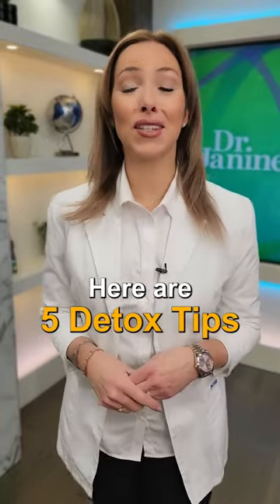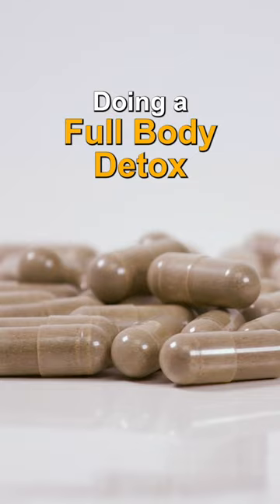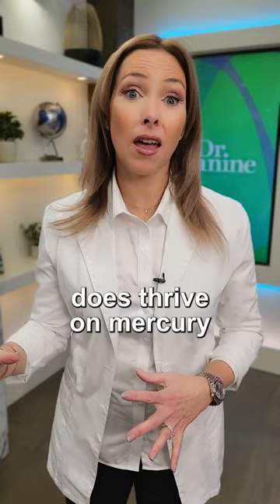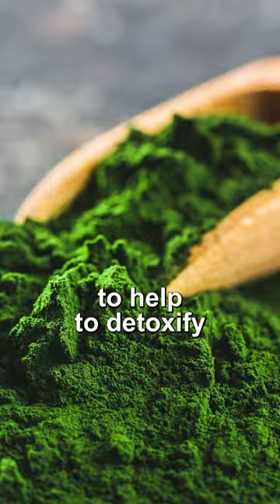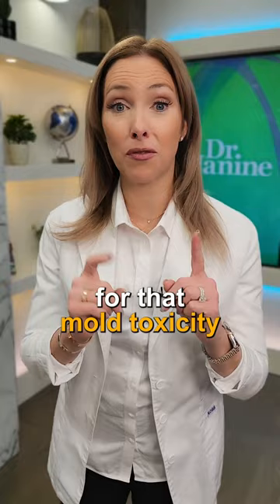5 Detox Tips for Mold Your Doctor NEVER Told You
5 Detox Tips for Mold Your Doctor NEVER Told You

Dr. Janine shares five tips for mold your doctor NEVER told you.  She talks about how doing regular full-body detox that includes a heavy metal detox can help get rid of mold toxicity in the body.  She looks at how infrared saunas can help detox mold toxicity.  She explains how salt baths with chlorella and other herbs will help draw mold toxins out of the body.  She talks about the importance of doing regular parasite and candida cleanse with probiotics and digestive enzymes to get rid of fungal overgrowth.  Lastly, DR. Janine explains how supplements like magnesium and vitamin C can help with mold detox.

J9CON230227